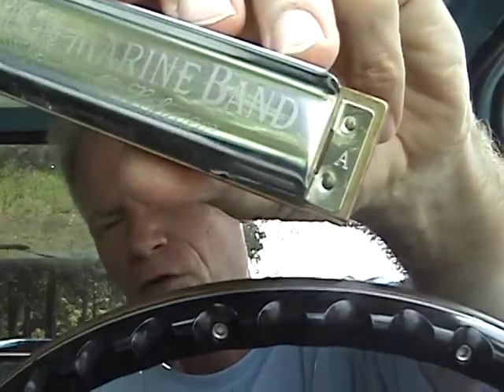Blues Harmonica Rope-a-Dope (classic)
Here's a way to throw a little razzle-dazzle into your harmonica playing: a heavily syncopated one-chord breakdown. Your guide is Adam Gussow of Oxford, Mississippi.

Harp key: A

If you're interested in learning how to play blues harmonica from the bottom up, please visit Modern Blues Harmonica: